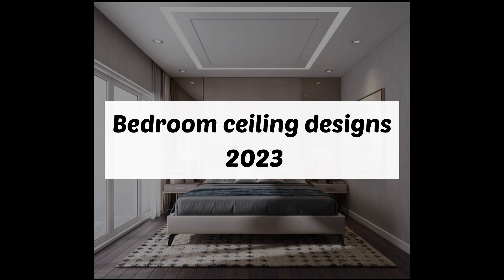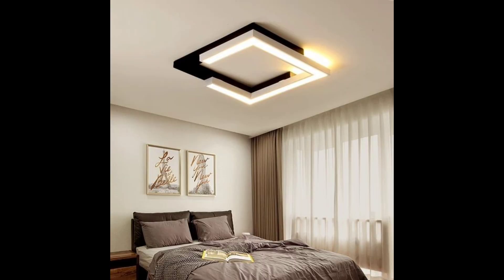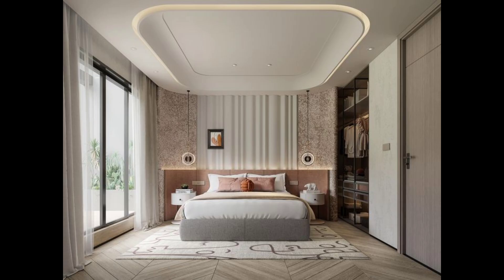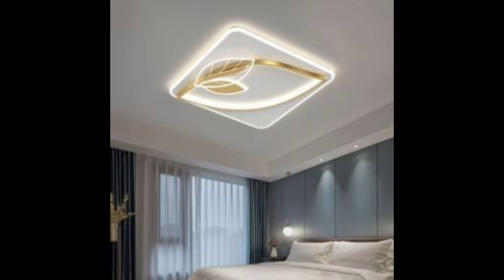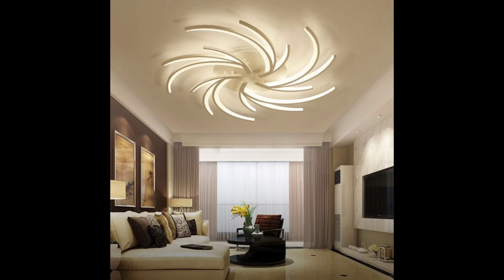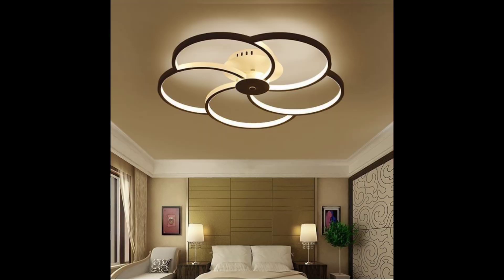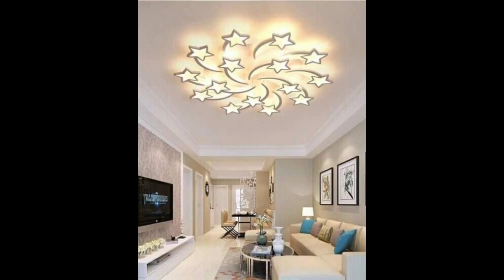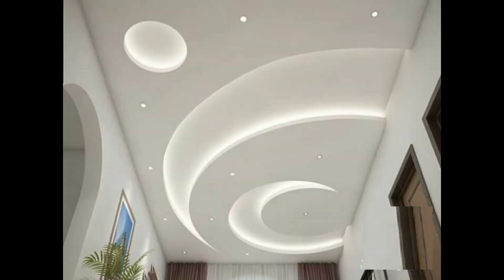Bedroom ceiling designs 2023 | False ceiling | pop ceiling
This video is about bedroom ceiling designs 2023 and also different designs of false ceiling and pop ceilings...

All the designs are beautiful and decent like dome ceiling, coffer ceiling, coved and dropped ceiling and many more...

I hope you love and enjoy these designs...